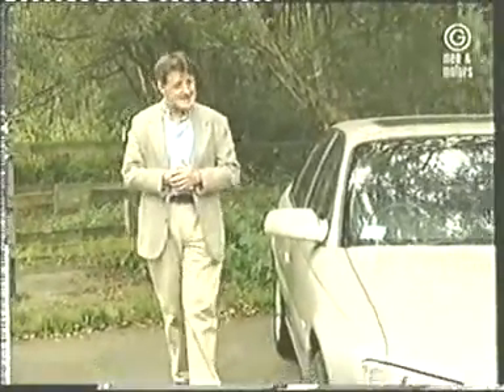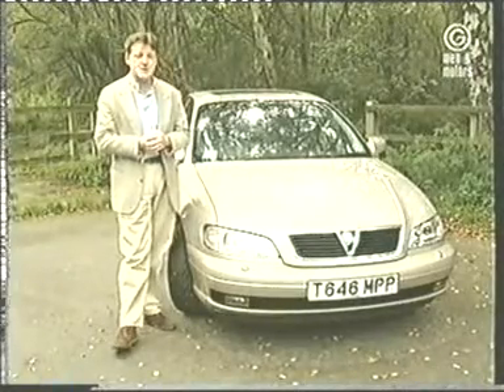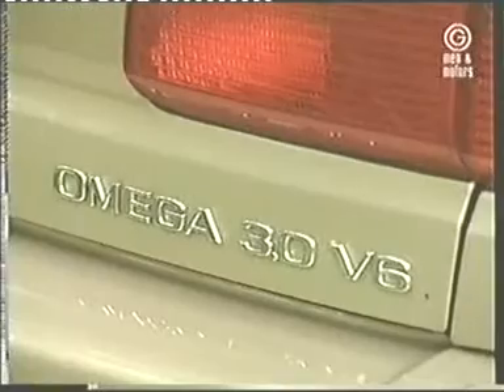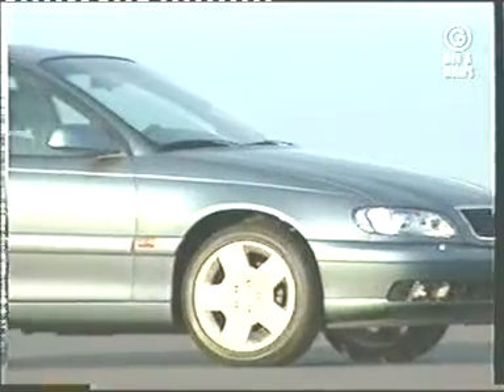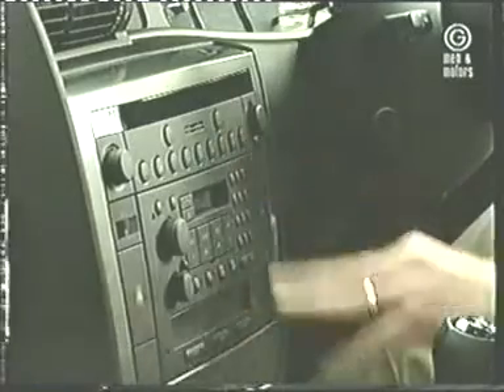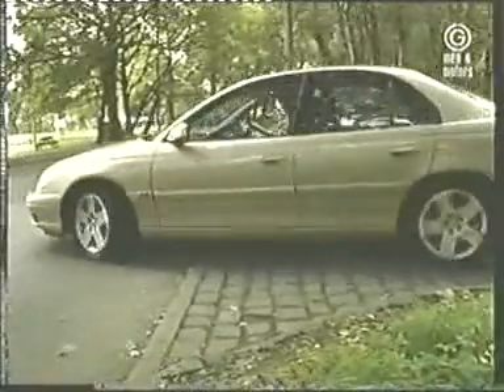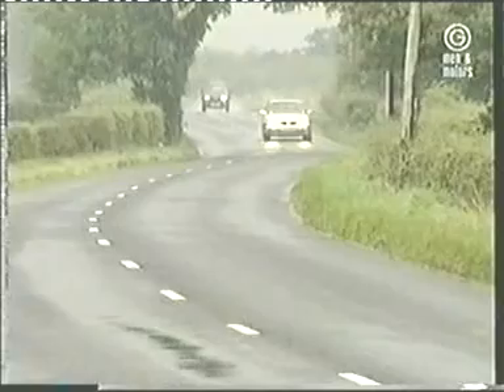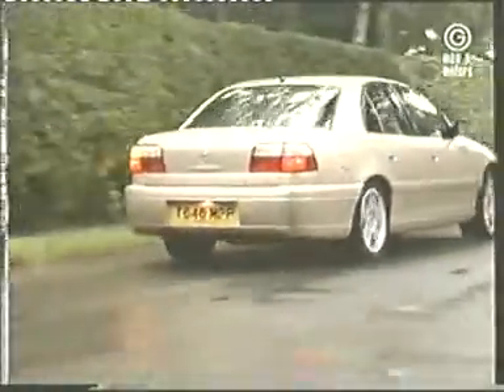m and m The Omega